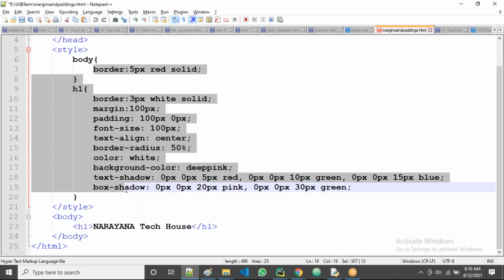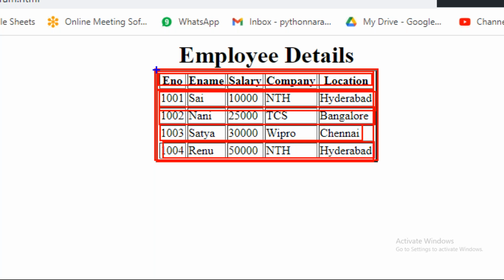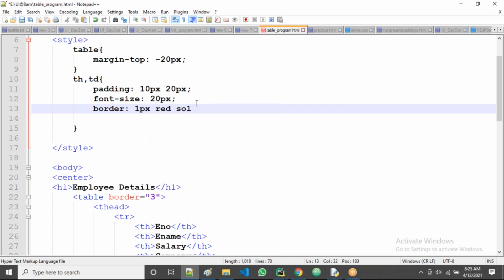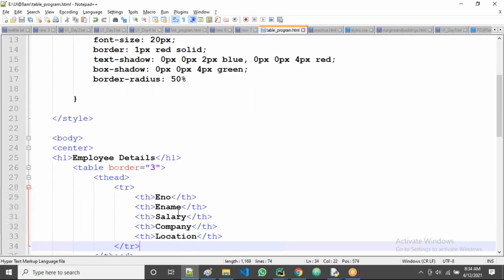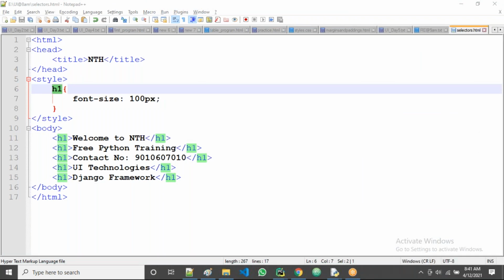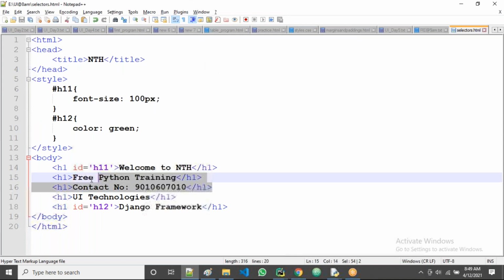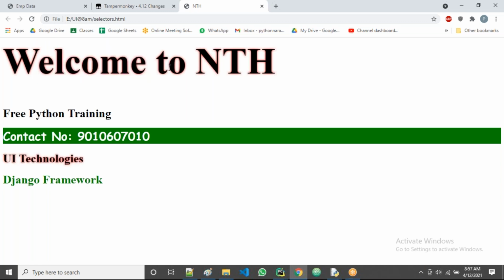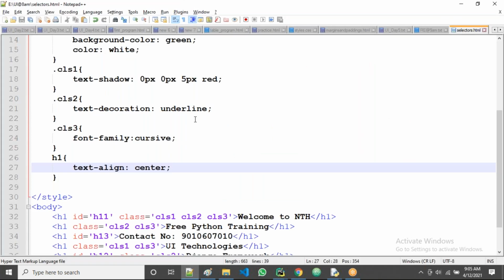Day6_UI || Mr. Narayana Sir || NARAYANA Tech House || 9010607010 || 8179817681